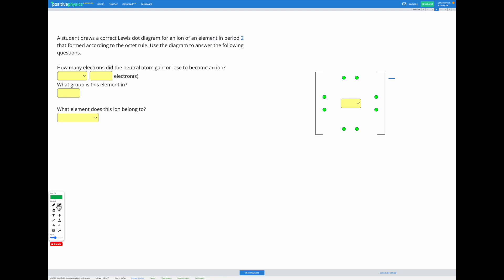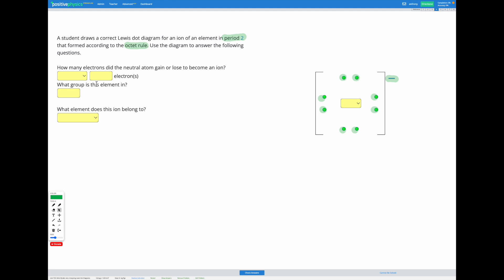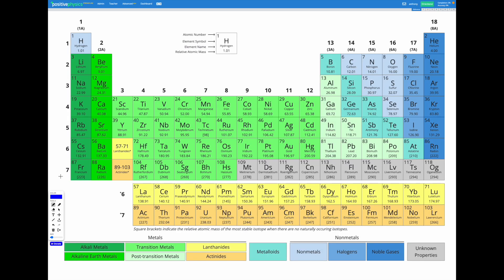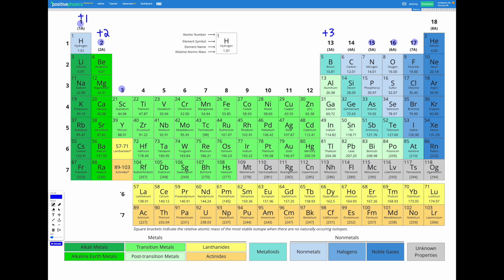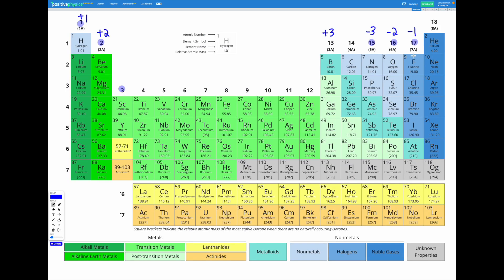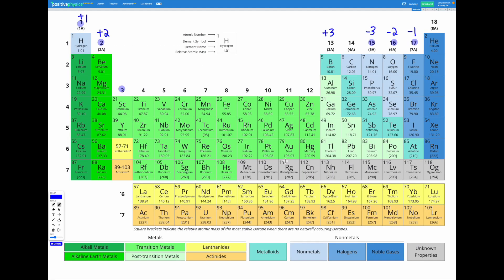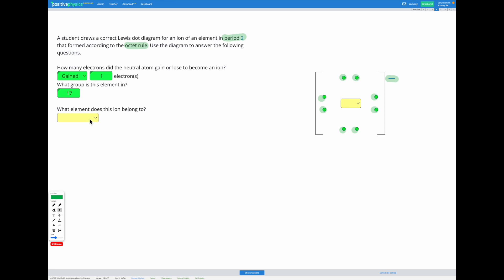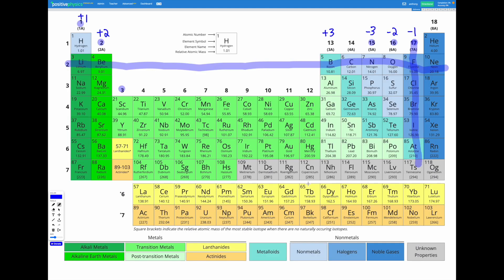Chemistry - Bohr Model - Ions: Analyzing Lewis Dot Diagrams